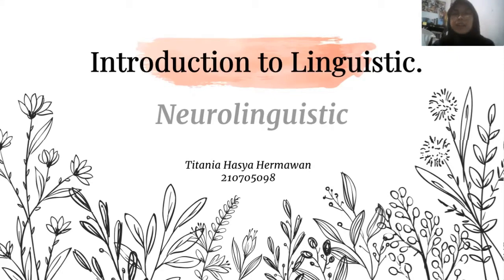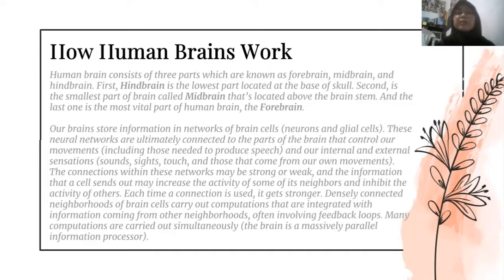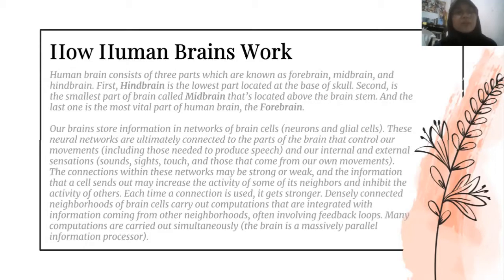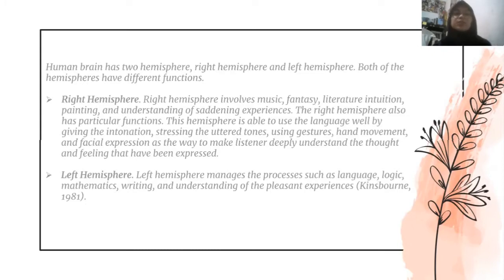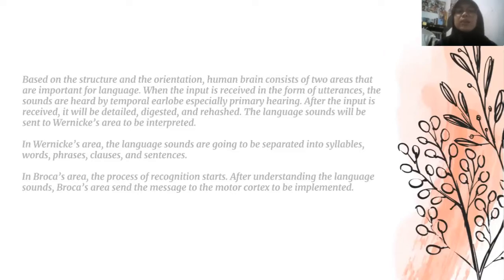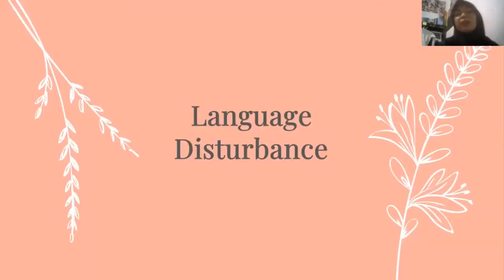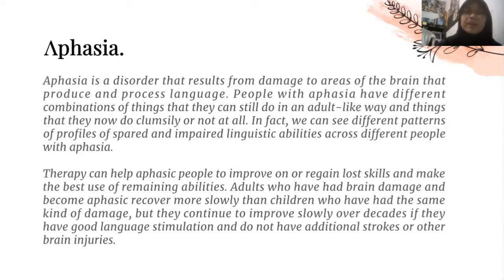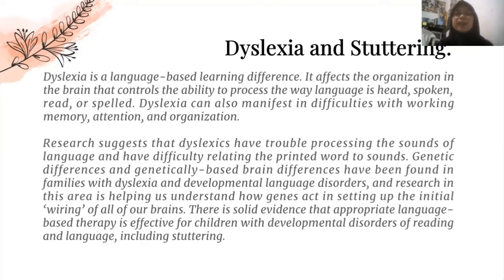Introduction to Linguistic - Neurolinguistic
Titania Hasya Hermawan
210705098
Class B 2021
University of Sumatera Utara